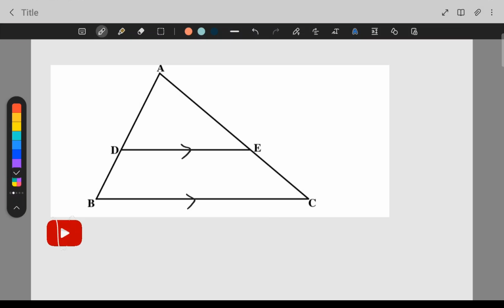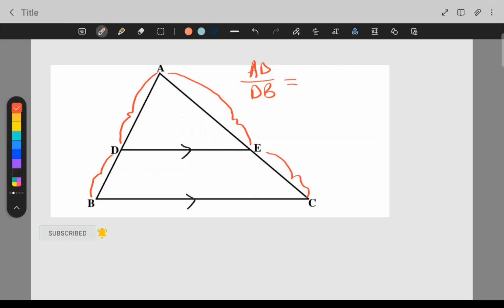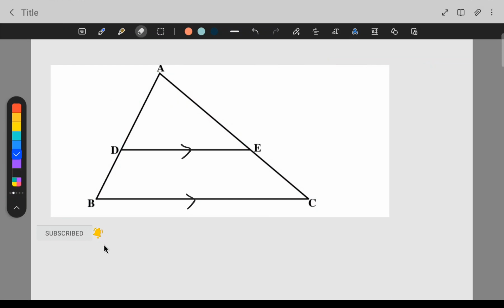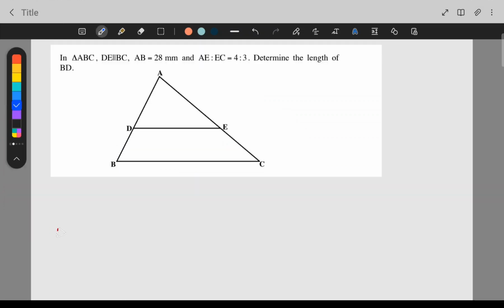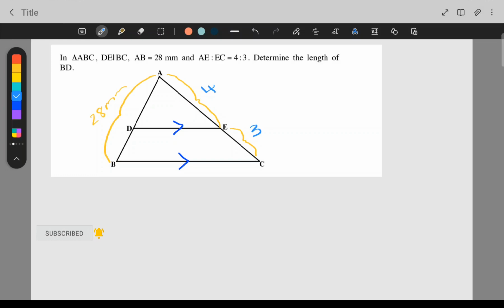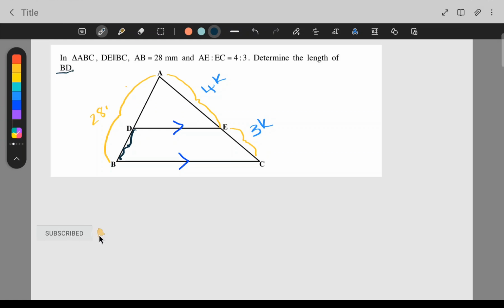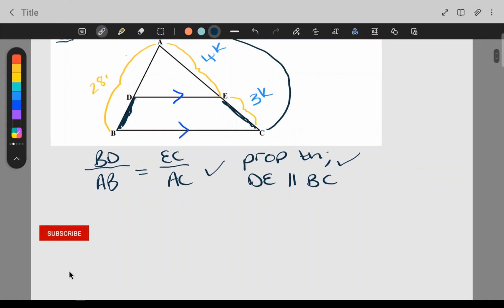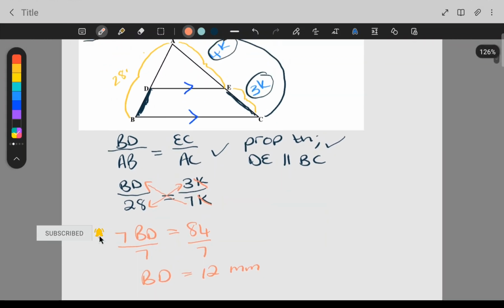Grade 12 Geometry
Introduction to proportionality theorem